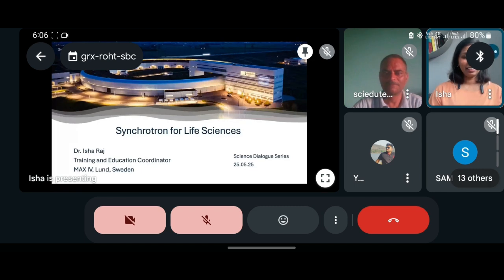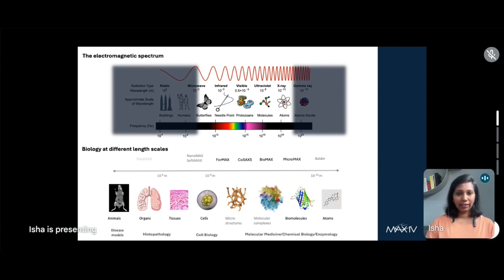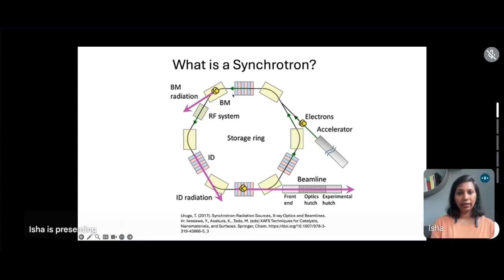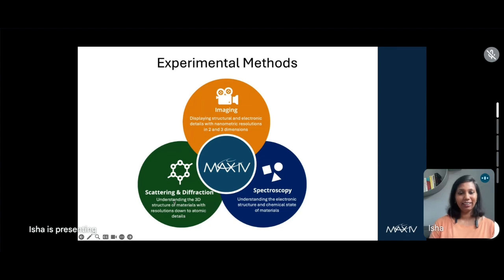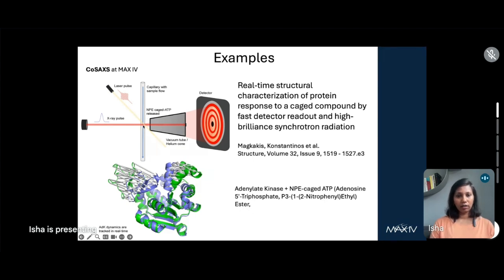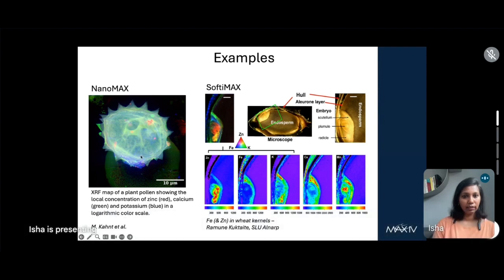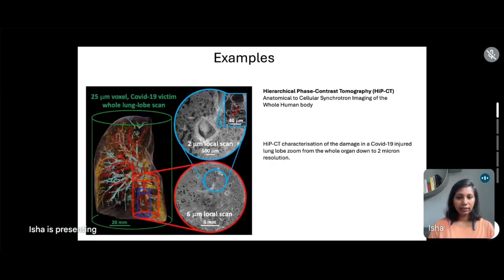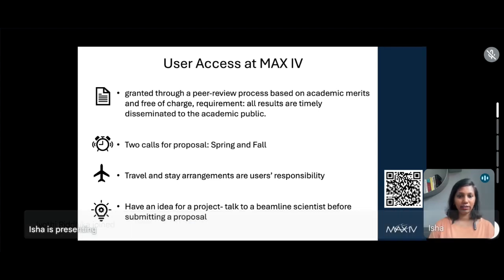Synchrotron for Life Sciences | Dr. Isha Raj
This lecture was delivered by  Dr. Isha Raj, under the Banner of Science Dialogue Series Initiated by Dr. Gopal Jee Gopal. Dr. Isha Raj, Training
& Education Coordinator, MAX IV, Lund, Sweden